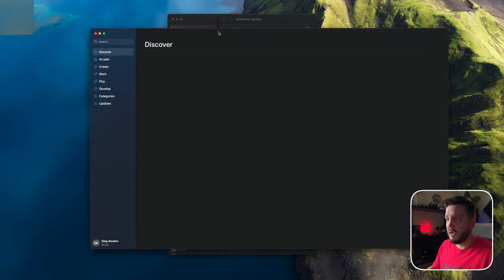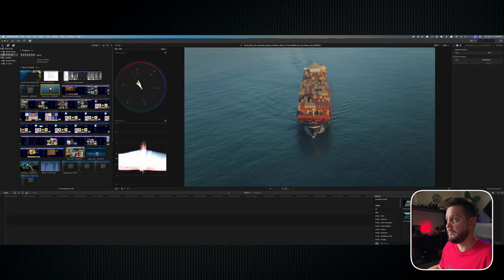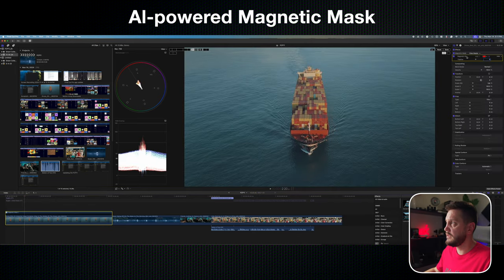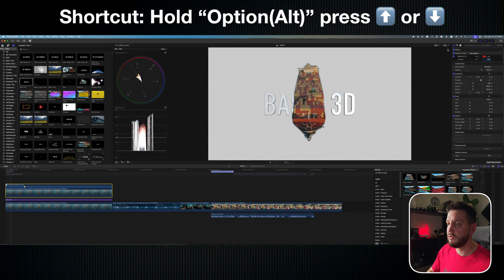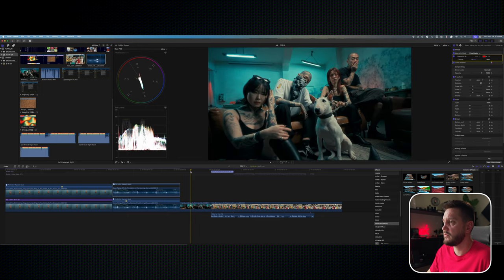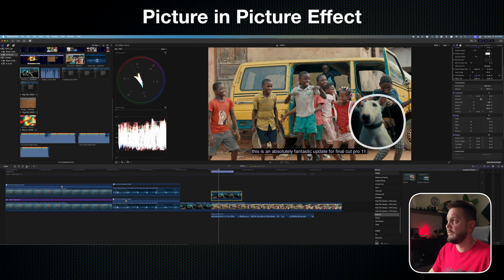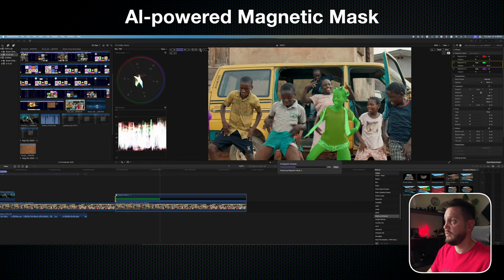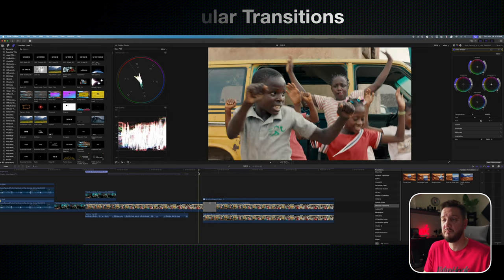Final Cut Pro 11 New Features